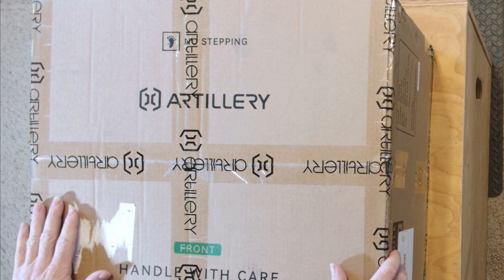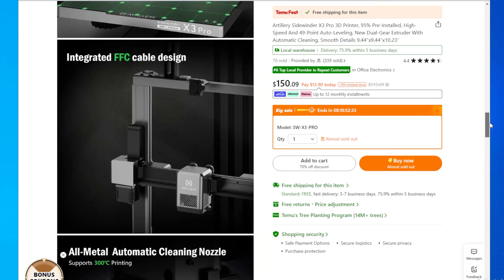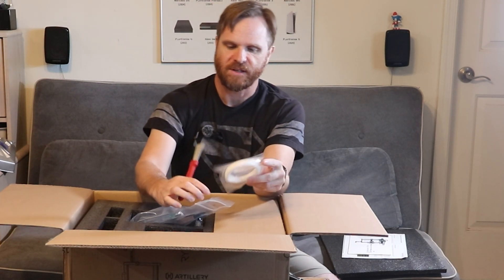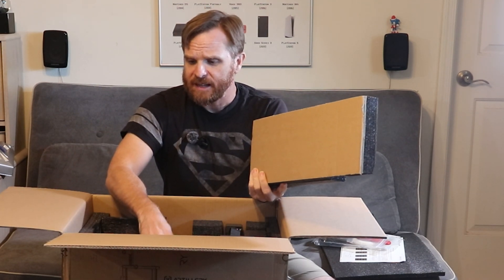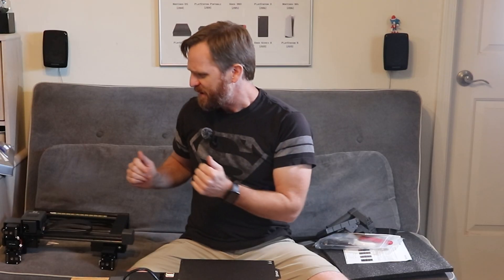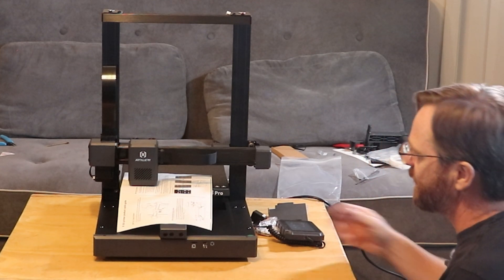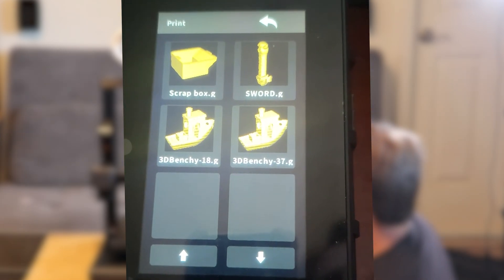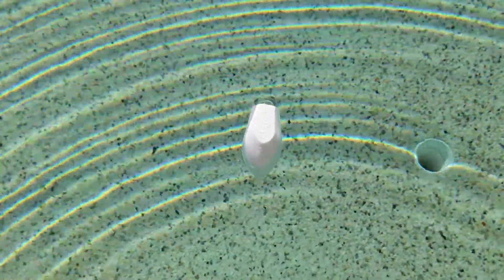3D Printer Unboxing and Setup (Artillery Sidewinder X3 Pro)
I added a 3D Printer to my game room! Here is my unboxing, setup and demo of the Artillery Sidewinder X3 Pro printer. I also do my first print 3D Benchy-18 and also a N64 controller holder.

Chapters:
00:00 Introduction
02:04 Opening Artillery Printer
07:40 Assembly of Printer
08:12 Printer Leveling
11:01 First Print
12:04 Closing Thoughts